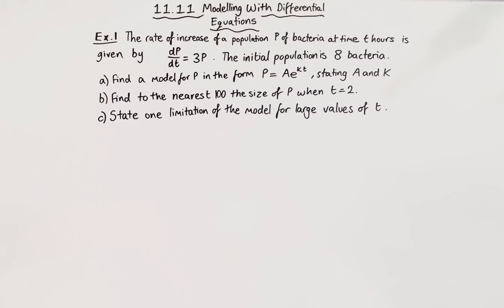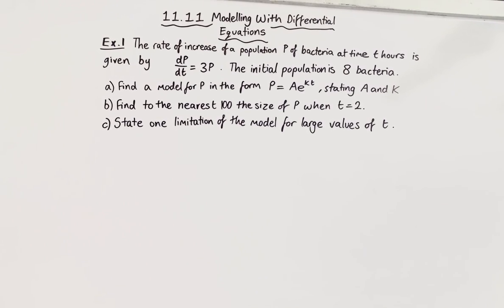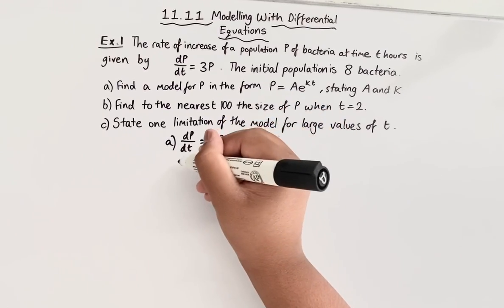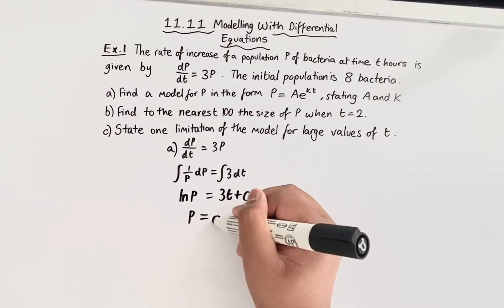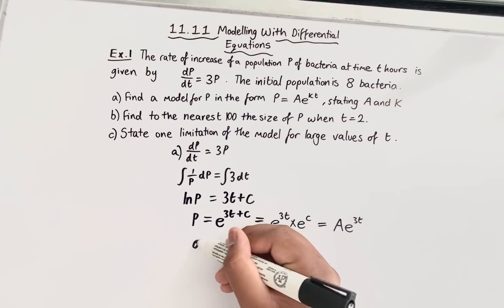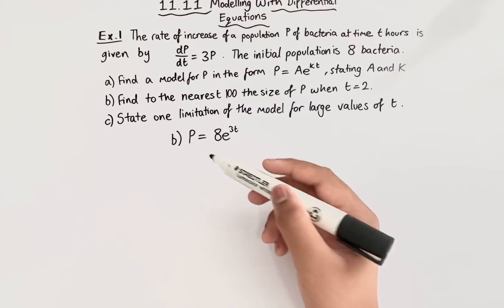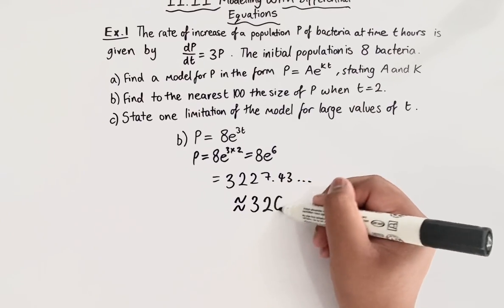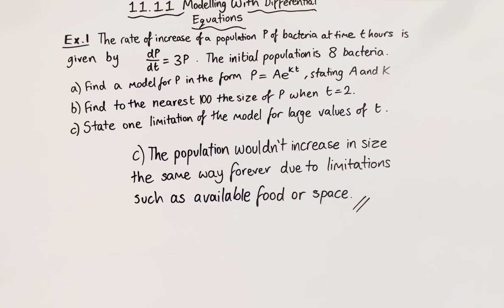11.11 Modelling with Differential Equations - Edexcel A Level Pure Mathematics Year 2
Lesson 11.11 Modelling with Differential Equations of the Edexcel A Level Pure Mathematics Year 2 course.